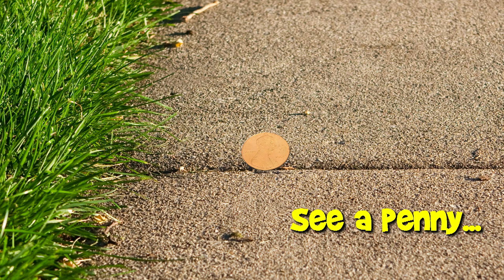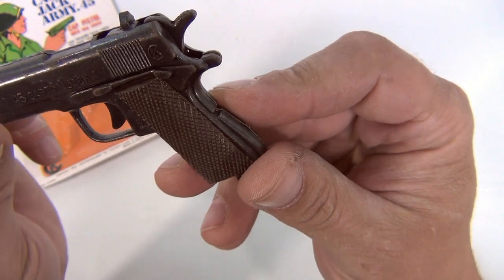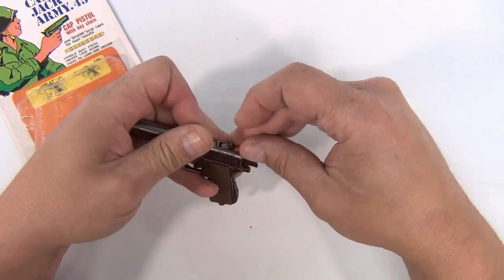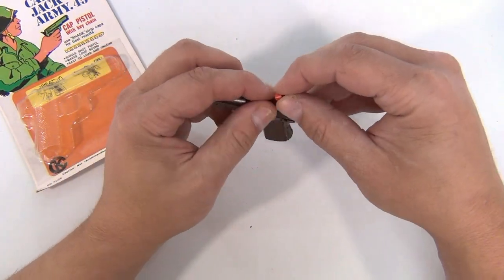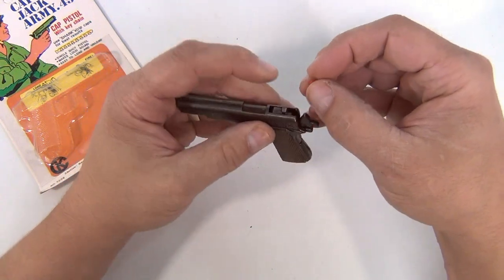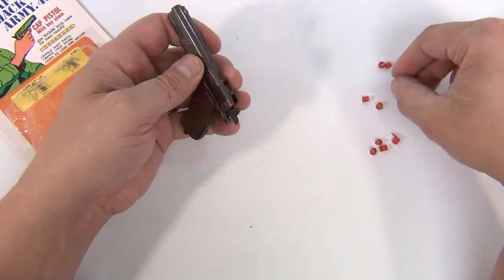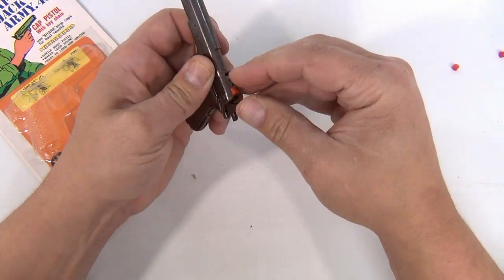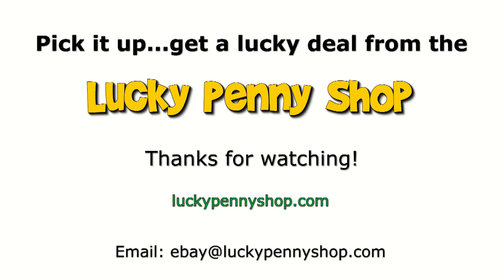Captain Jack Army 45 Cap Pistol - 6 Die Cast Toy Gun Collection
​​​Watch our product video for a Captain Jack Army 45 Cap Pistol.